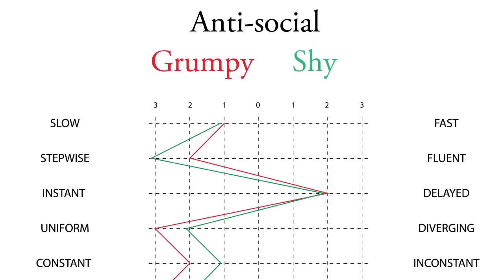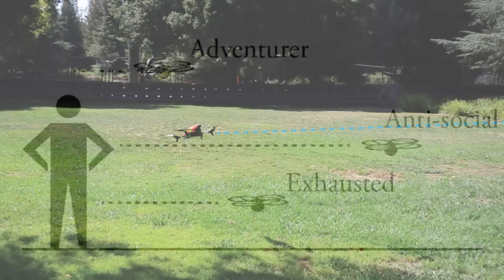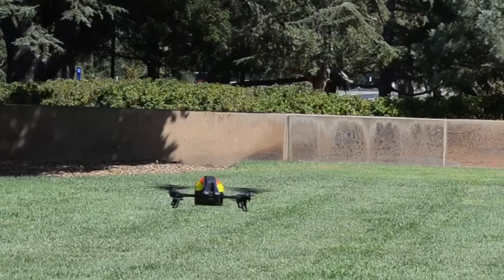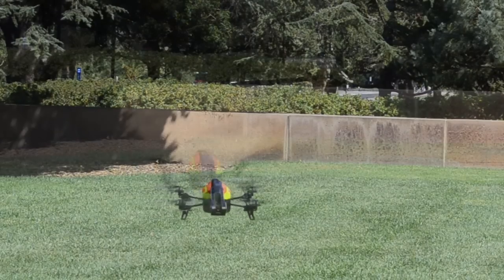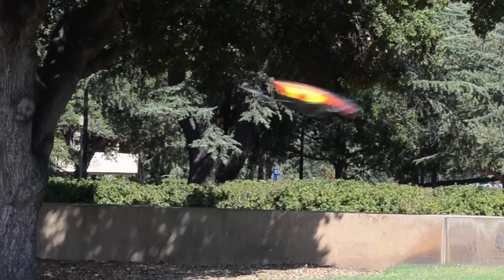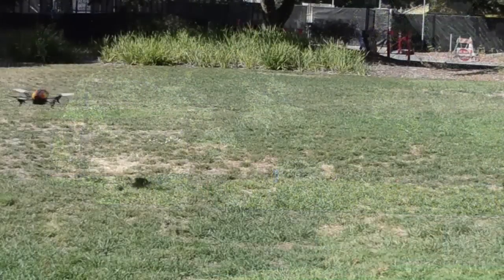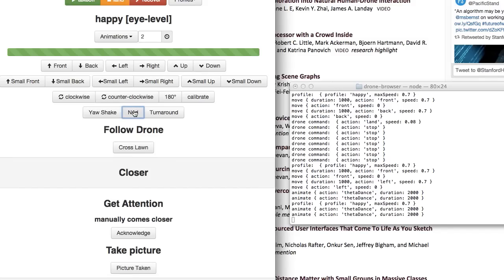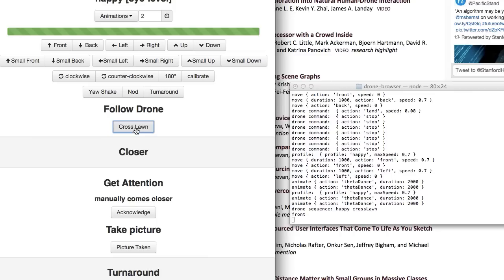Drones with emotions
This video comes with a paper "Emotion Encoding in Human-Drone Interaction" published at the 2016 International ACM/IEEE Human-Robot Interaction conference.

We believe the adoption of personal drones will benefit from adding an emotional component to the drones. This work defines a range of personality traits and emotional attributes that can be encoded in drones through their flight paths.

The work has been conducted at Stanford University in the Department of Computer Science.

The authors are: Jessica Cauchard, Kevin Zhai, Marco Spadafora and James Landay